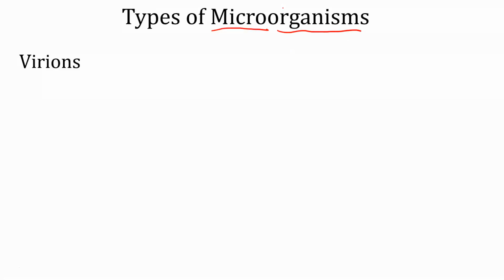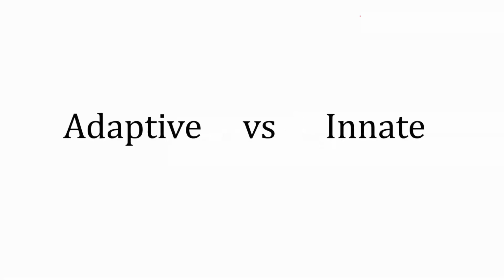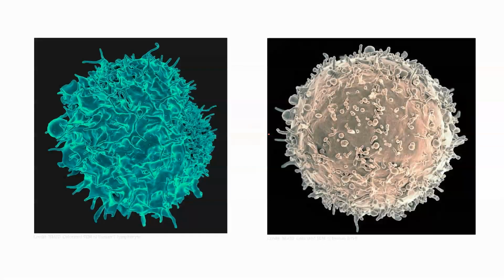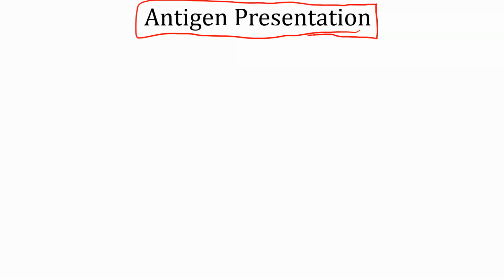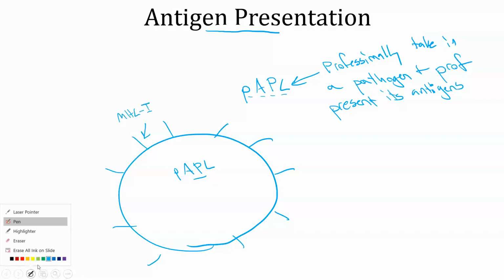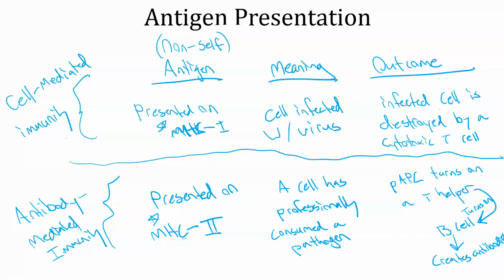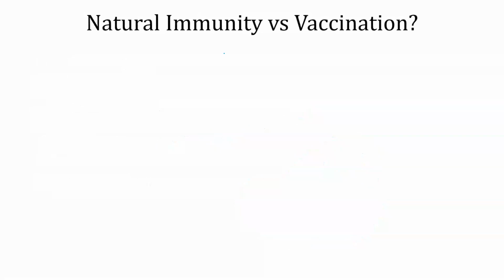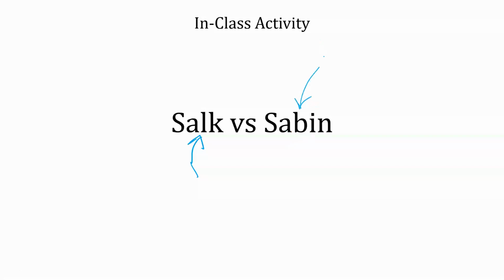Ch 21 Microorganisms & Immunity